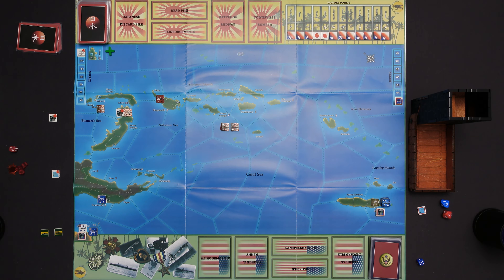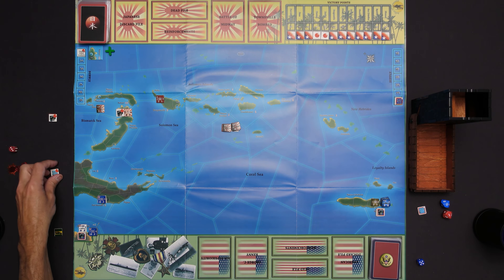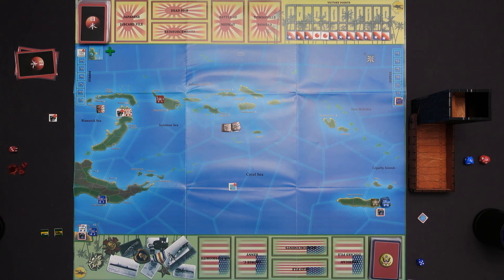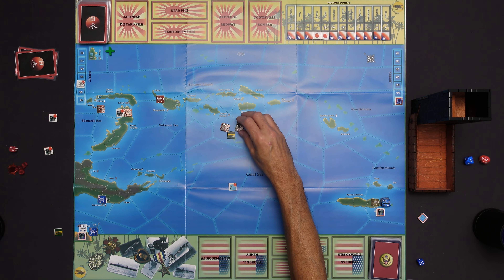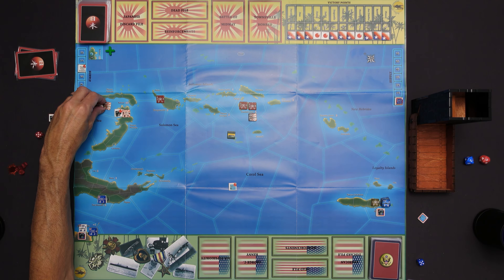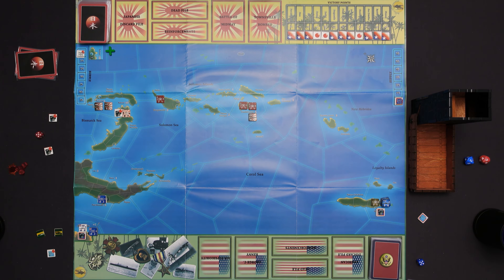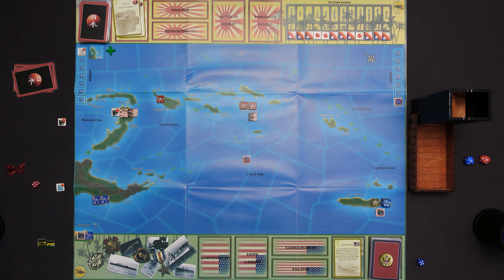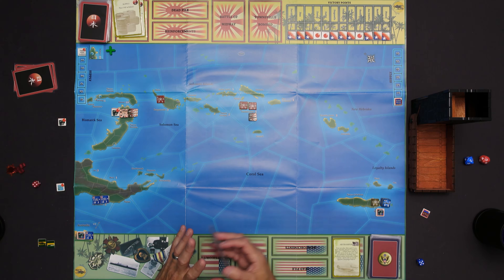Coral Sea Part 2